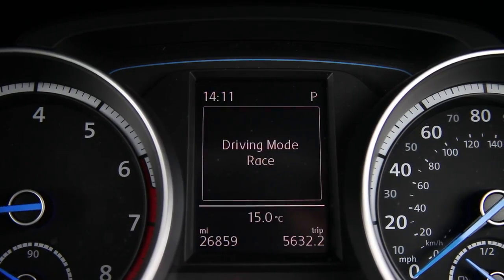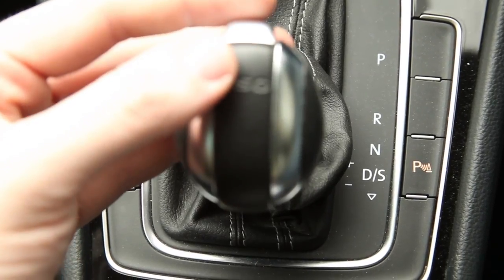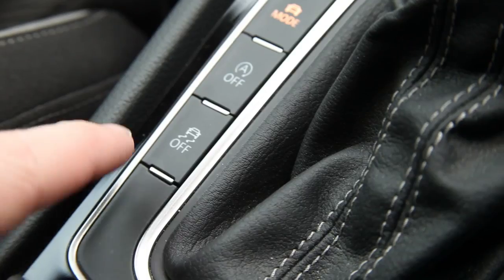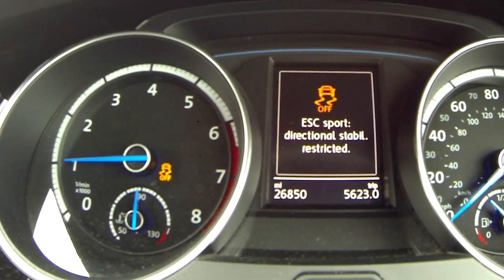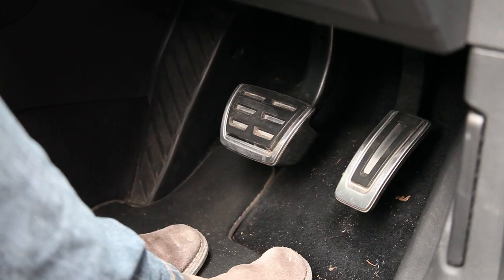Behind The Wheel [003] Launch Control | VW Golf R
Behind The Wheel [003] - Launch Control

A short look at how to use Launch Control in the mk7 Golf R.

New Episodes Of Behind The Wheel Will Be Released Weekly.
Instagram.com/JMorganMedia
Facebook.com/JamesMorganMedia
Additional Footage By Harry Fielder.